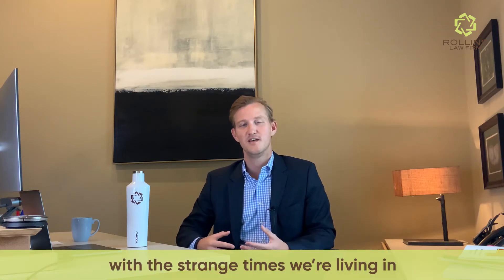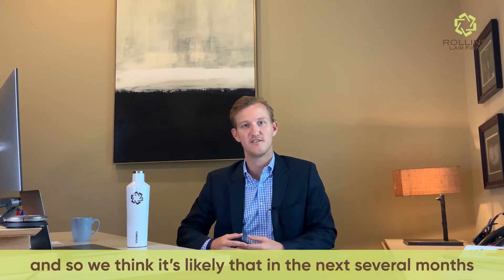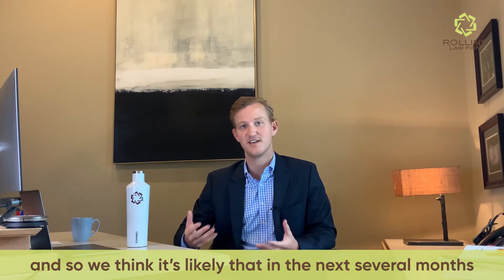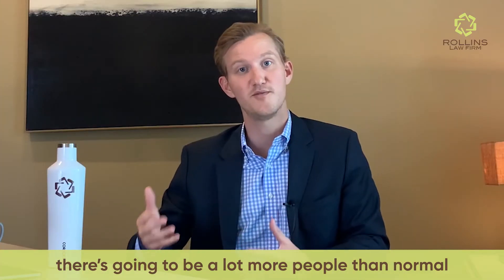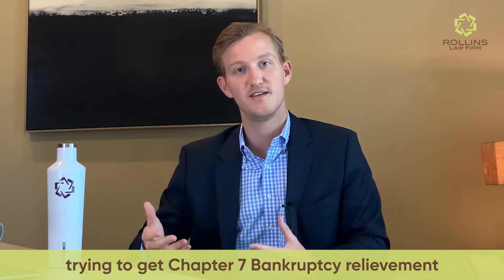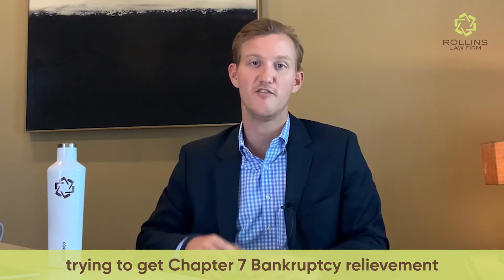How Chapter 7 can help if you are struggling with debt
Our Lawyer explains how Chapter7 can help people get their financial life in order. Our Gulfport office is staffed and ready to help. We have a streamlined process to get a bankruptcy filed while minimizing physical contact with other people. You can do your consult by video or phone and submit your documents electronically or by mail. You can review and sign the documents on your phone. Mississippi has been hit hard by Coronavirus. Bankruptcy may be a good tool to help you get back on track.